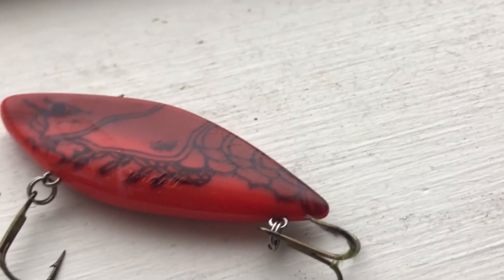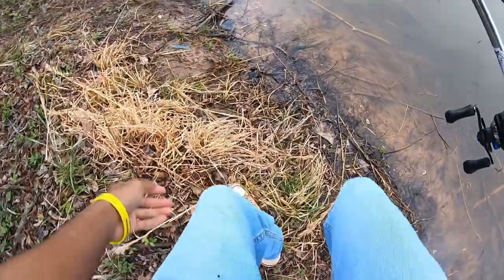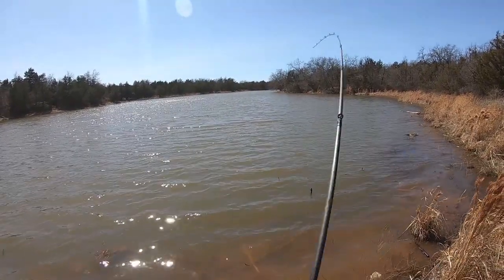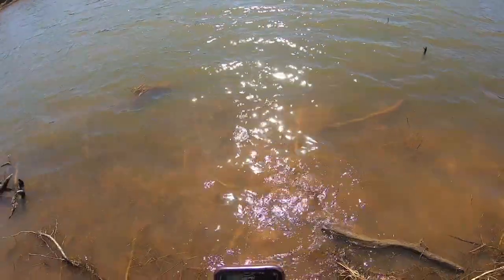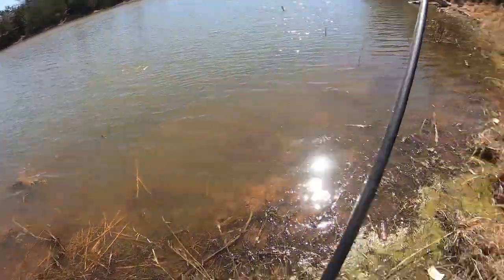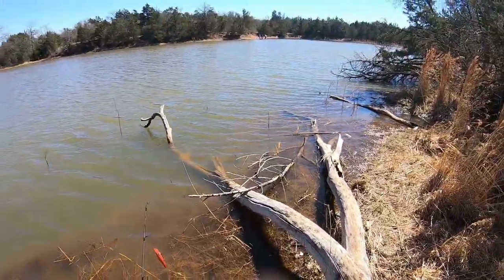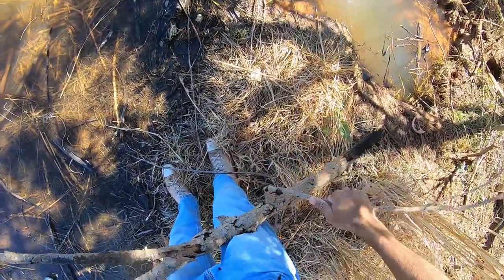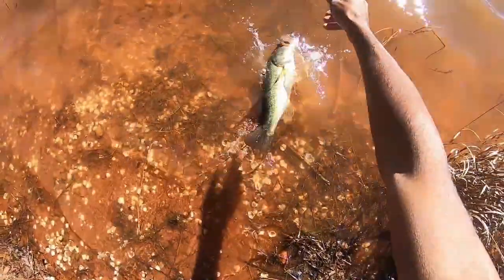FISHING LIPLESS CRANKBAITS FOR PRESPAWN BASS (ft. GOOGAN KLUTCH)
Starting at 5:13, I fish with the Lews Custom Black Combo, see the unboxing video

Camera Equipment:
GoPro Hero 2018
GoPro Chesty
GoPro Extra Batteries
"Vlog camera"
Editing Software:
- Premier Pro